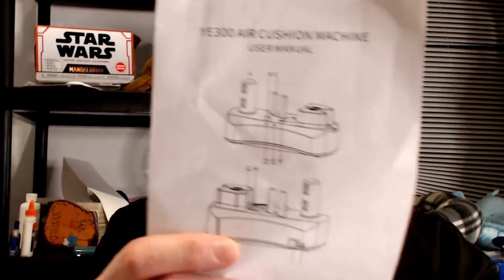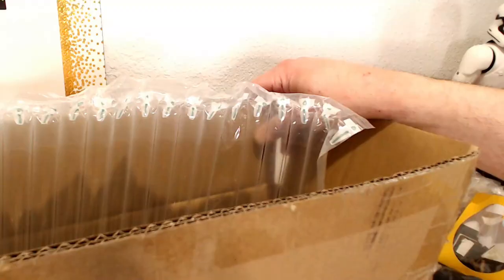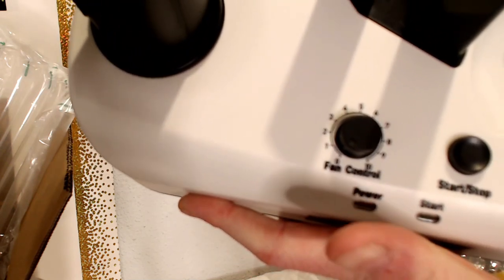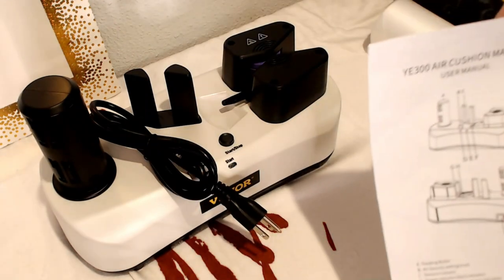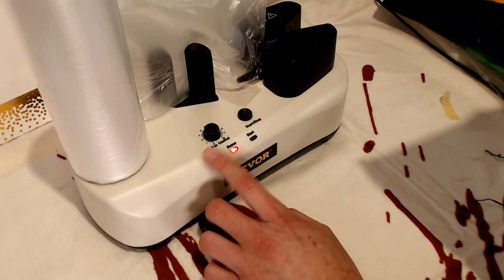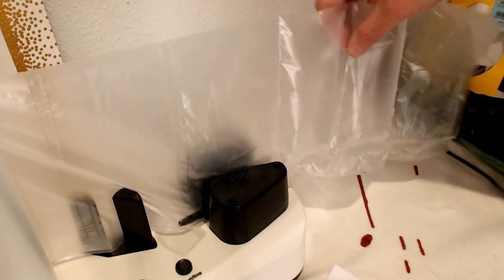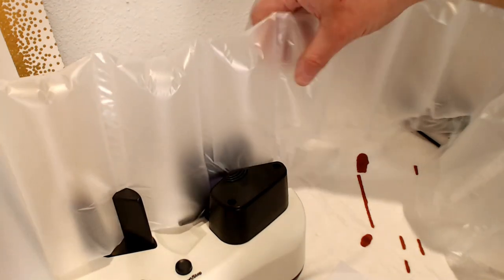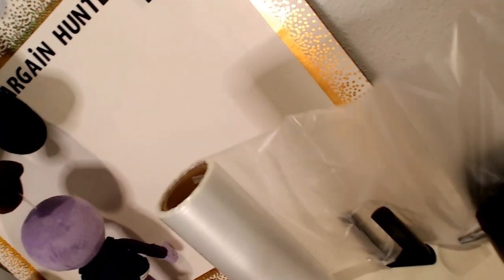Trying a Shipping Bubble Maker Machine for the 1st time VEVOR Air Cushion Machine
Try the machine for yourself
Air Cushion Machine

if you want a store shoutout let me know

📦📦The Boxery best mailing boxes
💡💡My Favorite Ring Light
🐻NO SEW Fabric Repair Fabric Fusion
🖨️Best Thermal Printer Rollo
📼Ez Start Duck Brand Tape
invisible tape refills
🛍️6"x10" Poly Bubble Mailers for games or cd's
🧻Thermal Labels
🎙️The Blue Snowball Mic
📷Logitech camera C920 1080P
🛍️Cool Blue Polybag Mailers 10" x 13"
💼Large Shipping Mailers 24" x 24"
💅Novus Plastic Polish